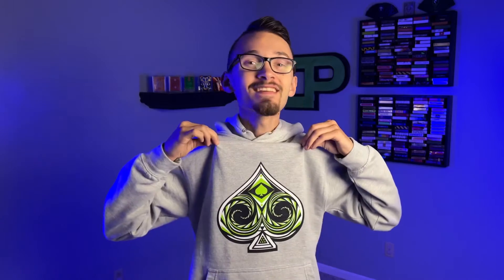Descendents Playing Cards Merch Review!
Descendents Playing Cards. Cardistry Enhanced.

No Matter How Far You Descend You Can Always Look Up

Psalms 30:3 ISV